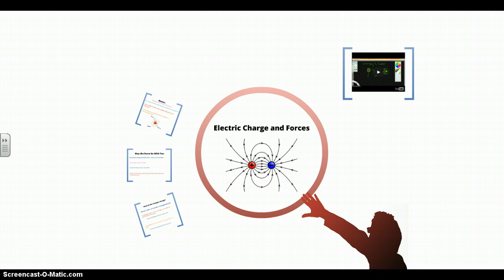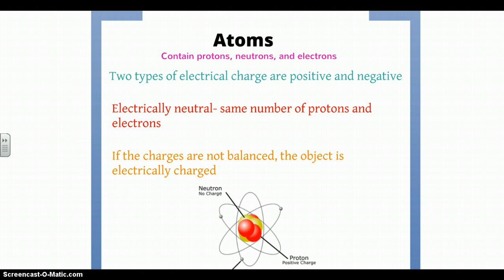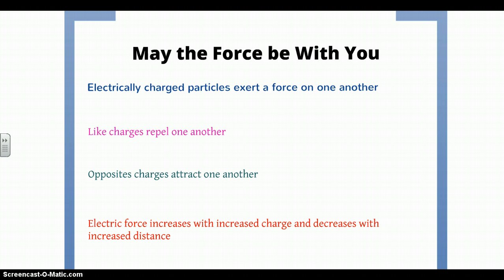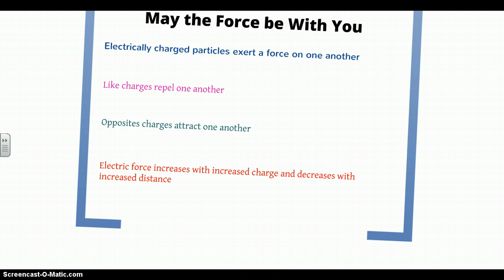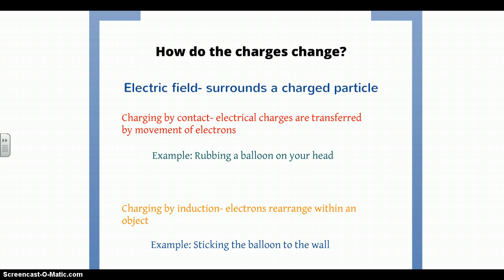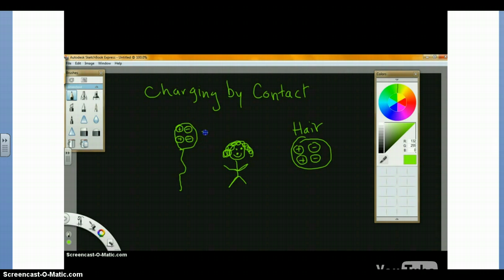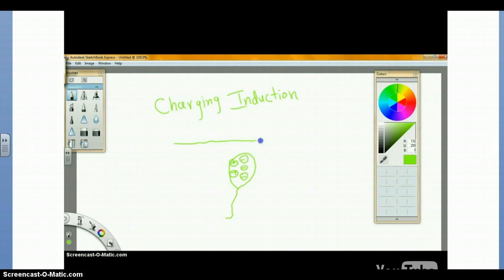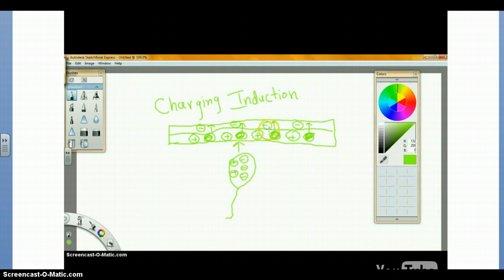Chapter 7, Section 1 (part 1)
Charging by contact/induction